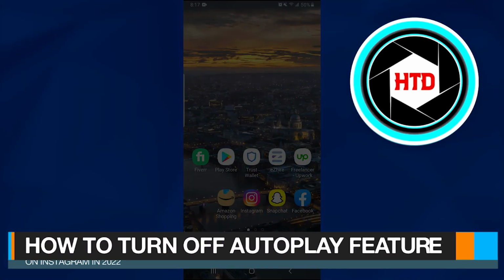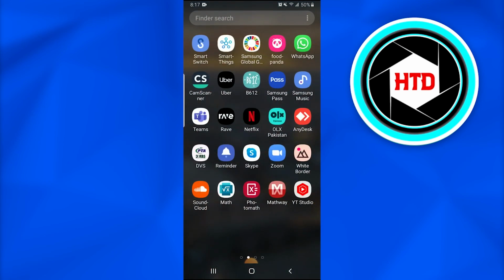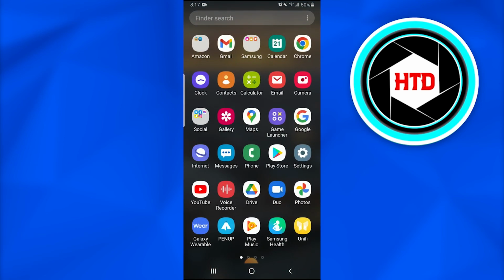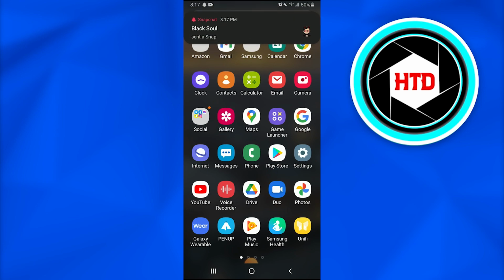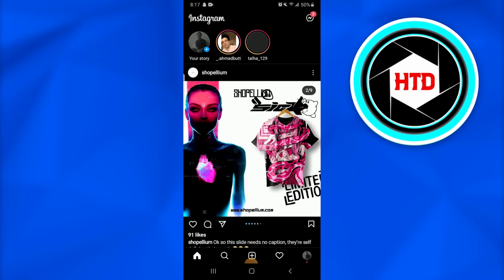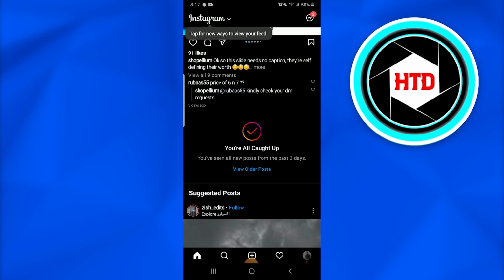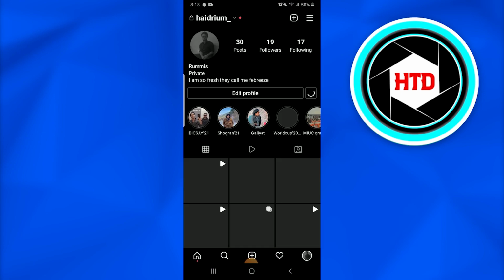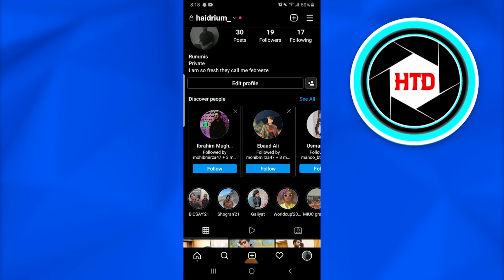How To Turn Off AutoPlay Feature On Instagram | Easy Method (2025)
How To Turn Off Autoplay Feature On Instagram 2025

Learn How To Turn Off Autoplay Feature On Instagram. This is super easy and you can do it in just a few minutes by following this helpful tutorial.